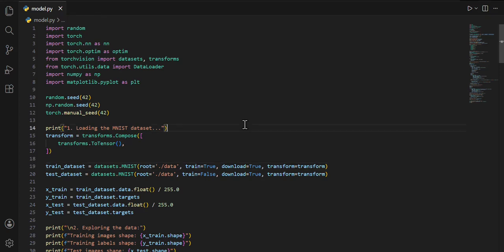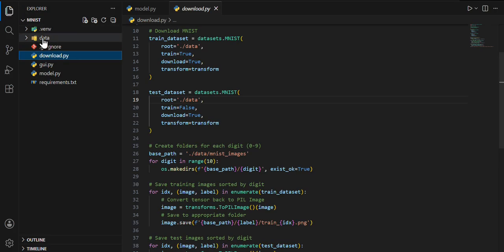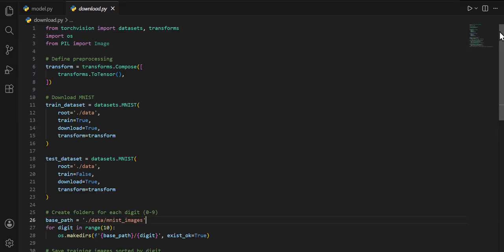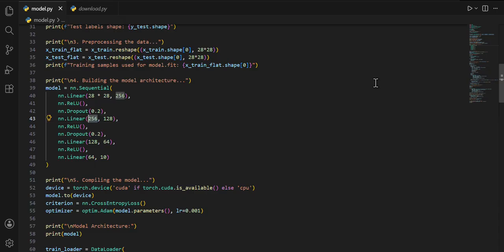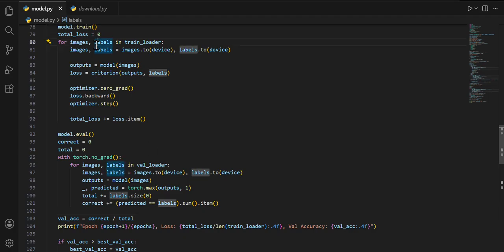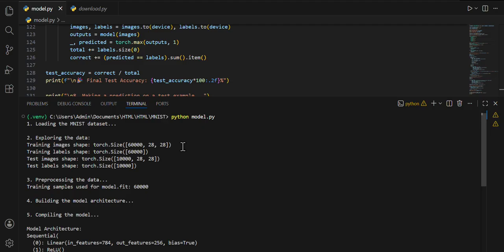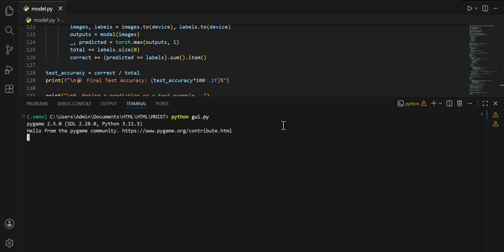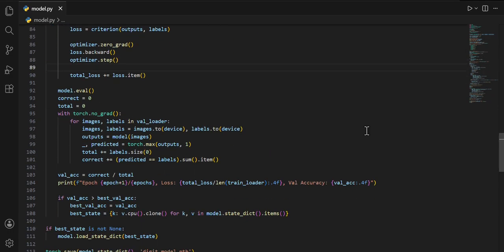First Deep Learning Model using Torch